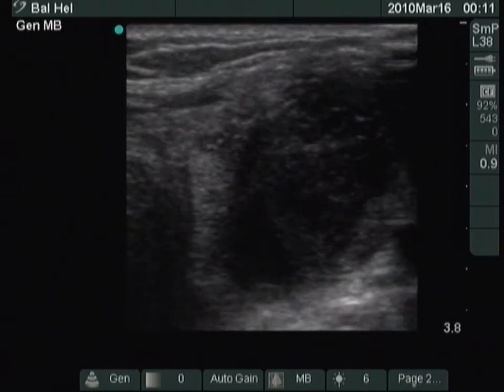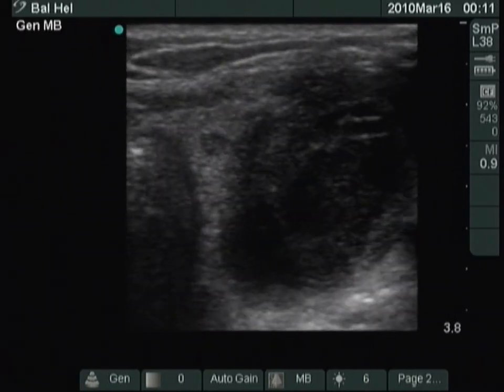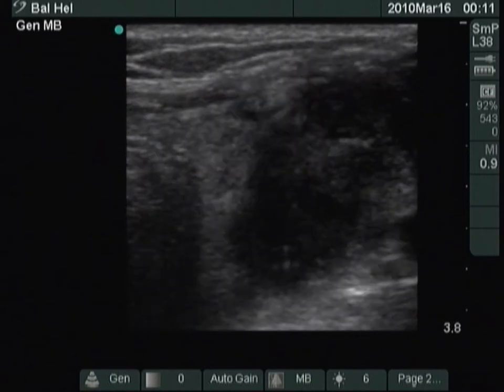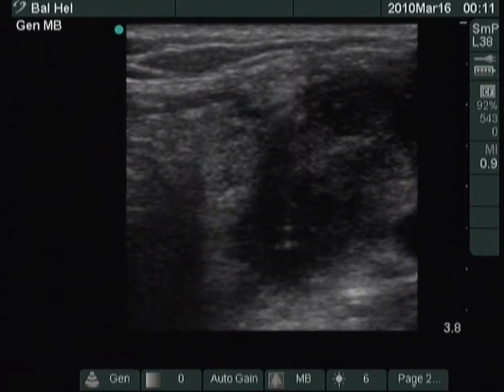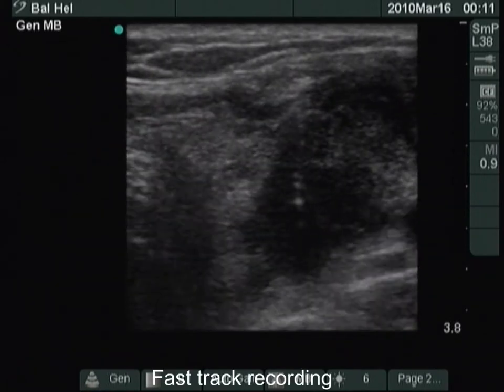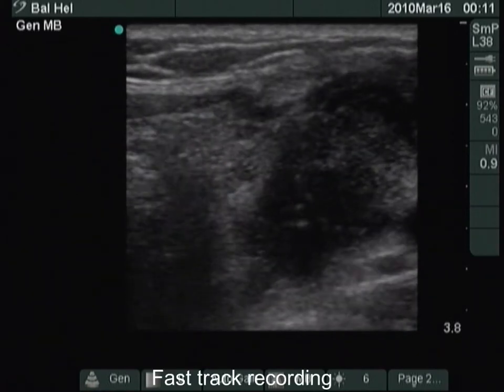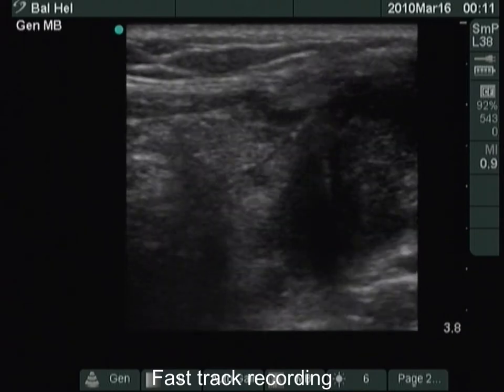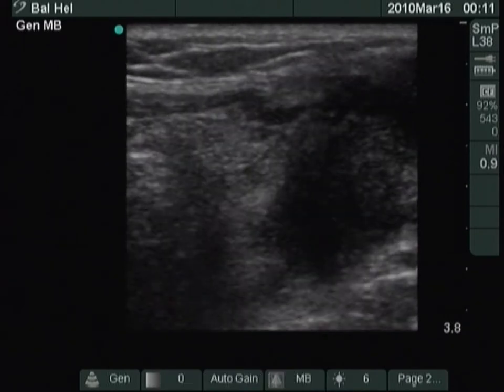Sclerotherapy of other cases - case 4: treatment of a pregnant woman, part 1